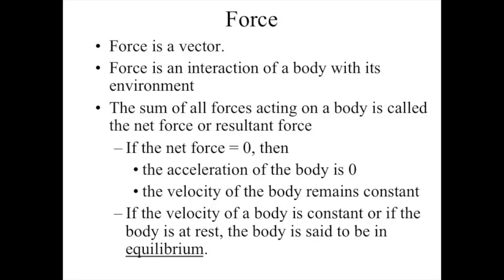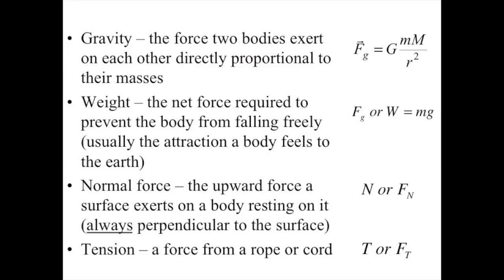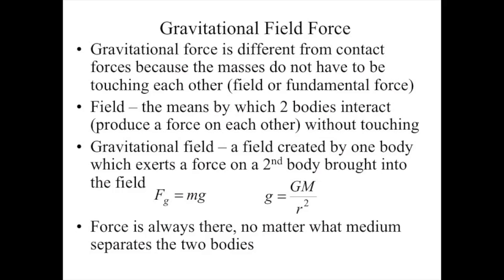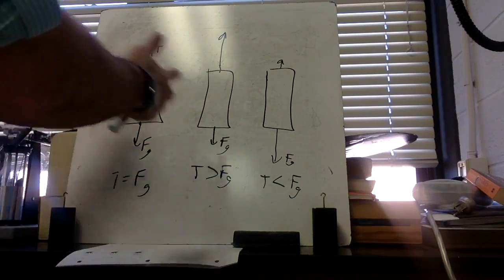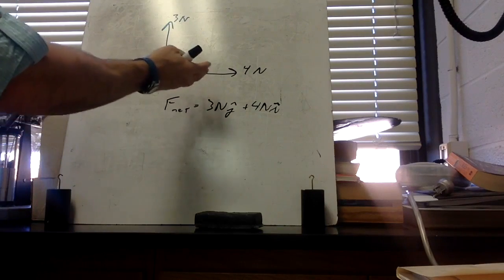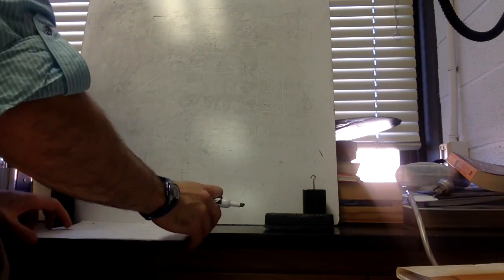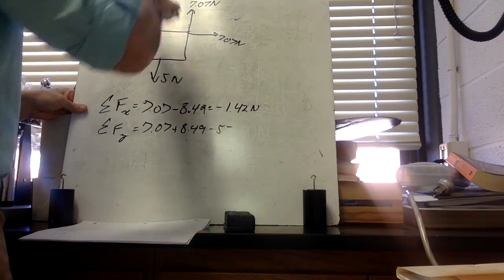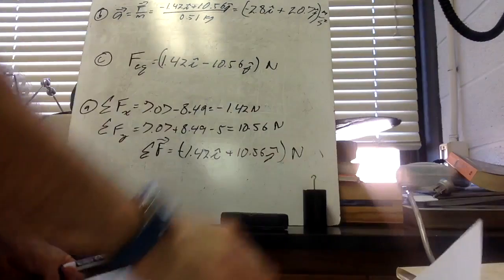Forces and Motion - 5.1-5.6 - Newton's First Law and Vocab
This video is from AP Physics C, and it introduces the vocabulary for studying Newton's laws and the concept of equilibrium.